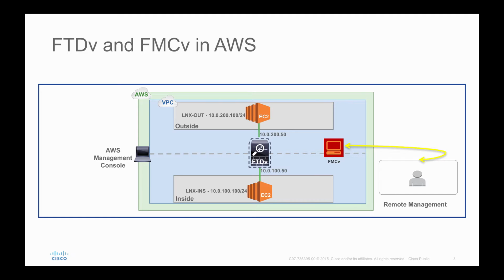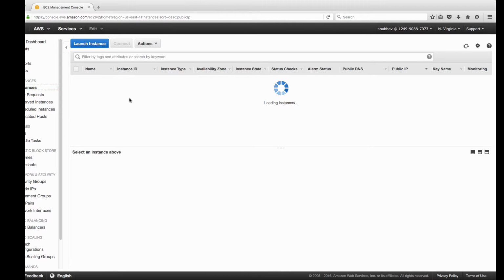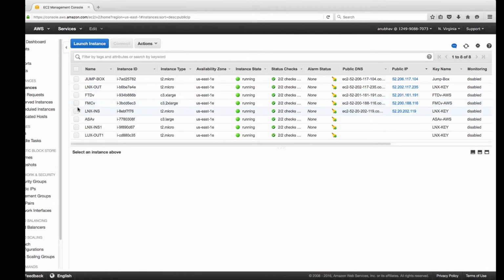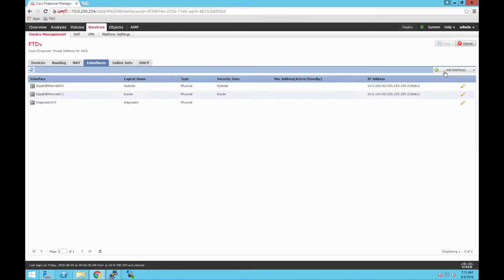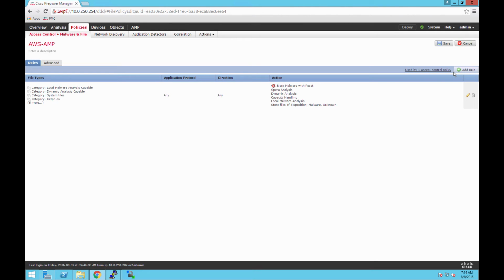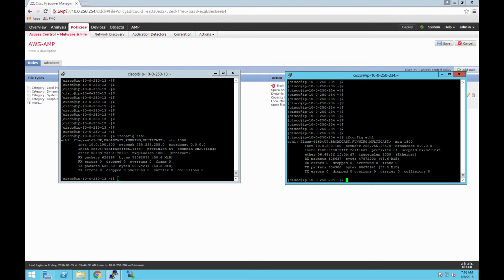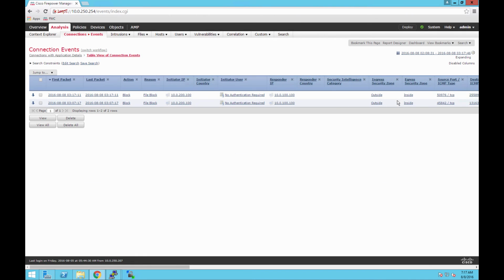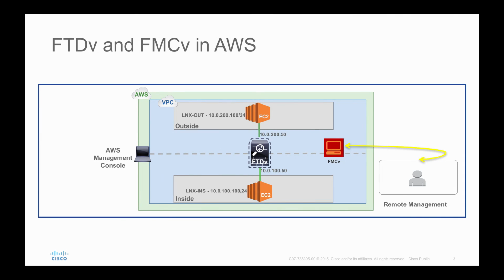Cisco NGFW in AWS - Part 3: Threat Policy Blocking Malware (2016)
Learn how to block malicious files from infecting your AWS workloads.  Review applied IPS and file policies in FMC and demo how bad files are blocked and reported in the management console.